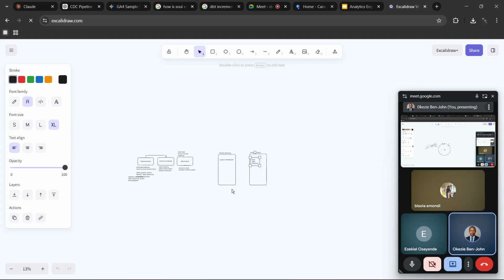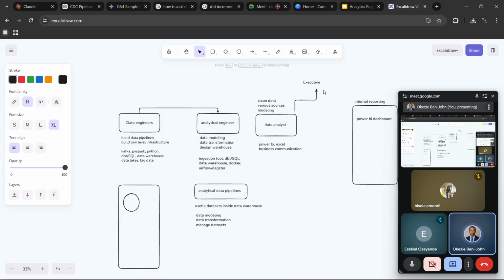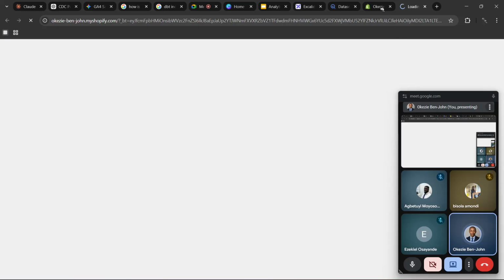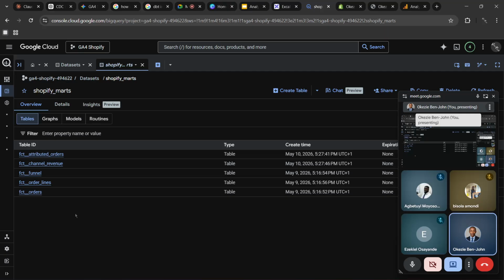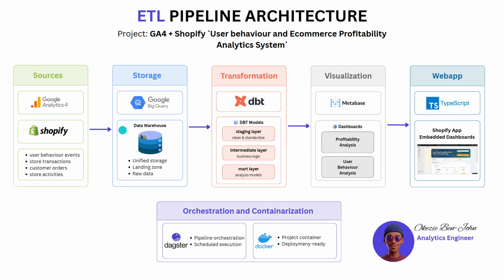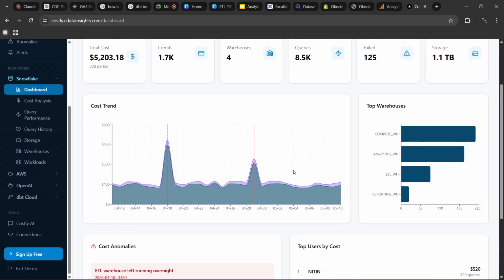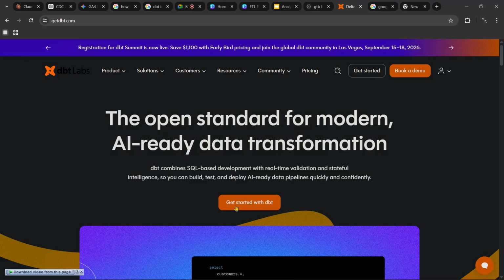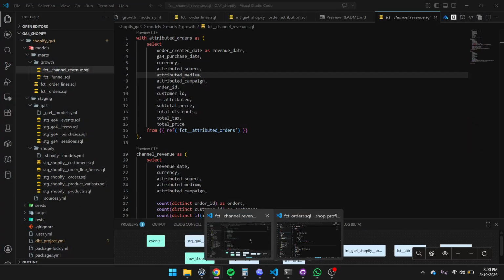2026-05-10 Introduction to Analytics Engineering